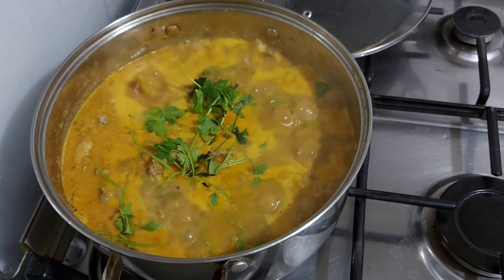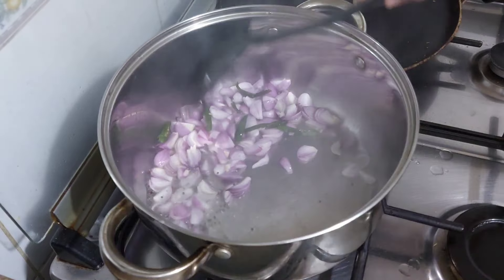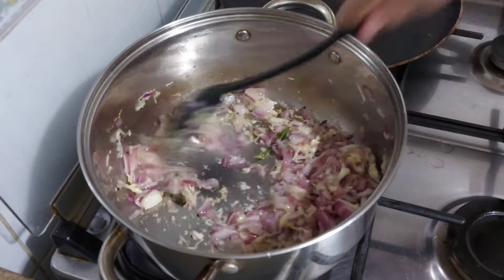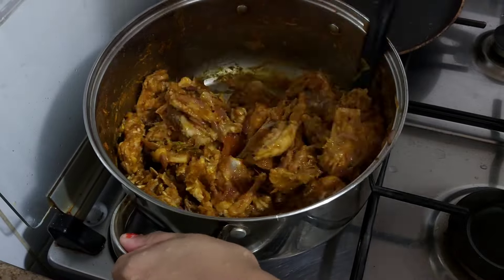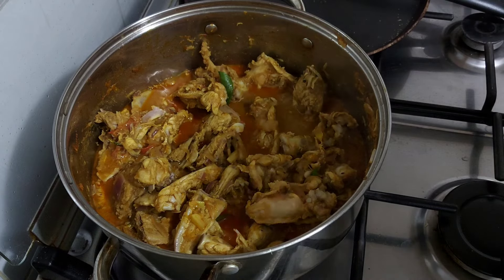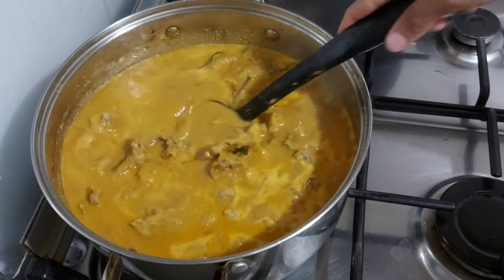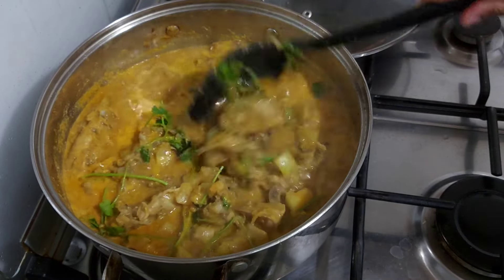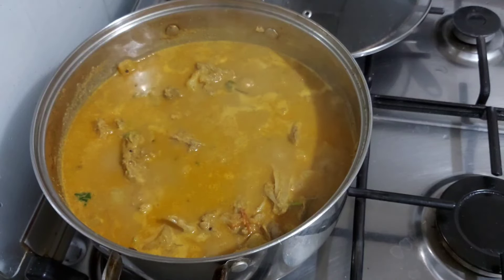chicken kumbalanga curry/കുമ്പളങ്ങയും ഇറച്ചി കറി/palakkadan style chicken kumbalangayum /Keraladish